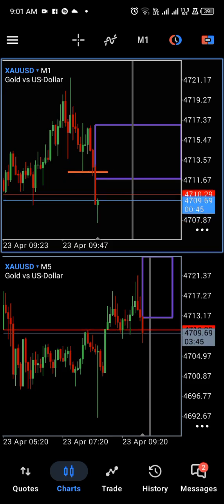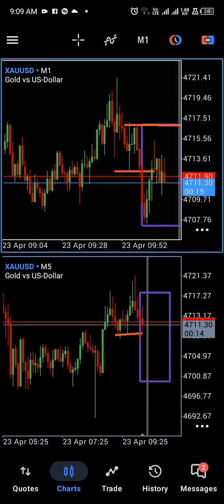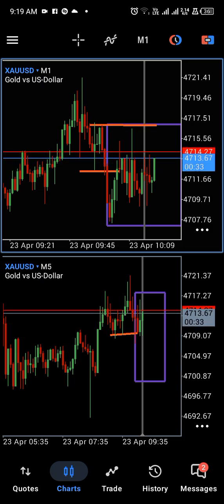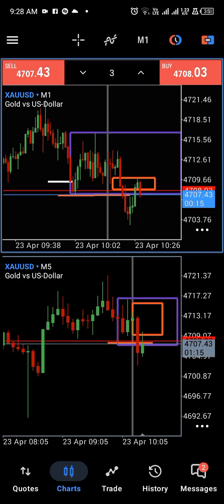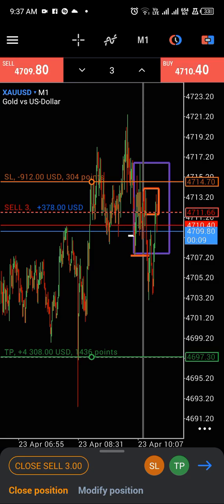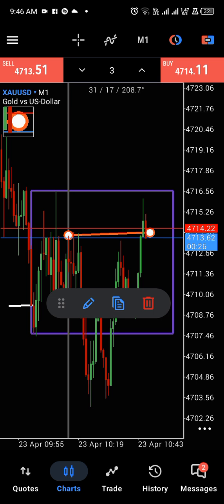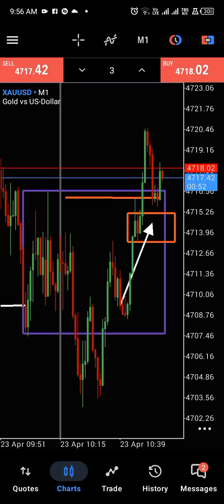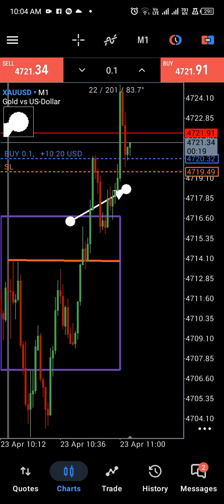I Lost -$2000 In 1 Hour... Here's Why I Stopped Trading!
Today’s London session didn’t go my way — and that’s exactly the point.
I took two trades within my one-hour trading window:
✔️ Both setups were valid
✔️ Both followed my rules
❌ Both hit stop loss
Total loss: -$2,000
But here’s what most traders get wrong…
Losing while following your system is NOT failure.
Breaking your rules is.
In this video, I break down:
My one-hour trading model
Why I still took the second trade
The importance of stopping after your session
How discipline compounds over time
This is real trading. No filters. No fake profits.